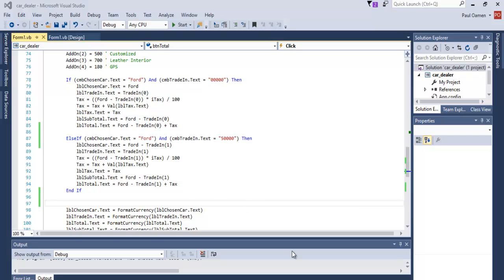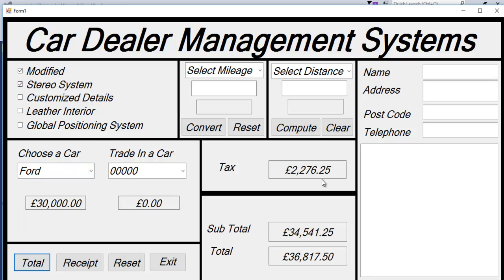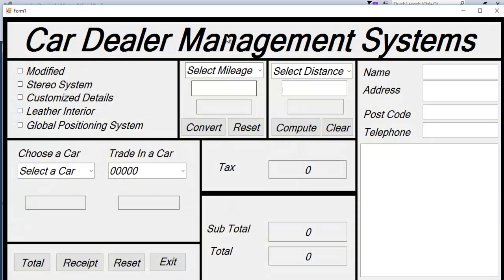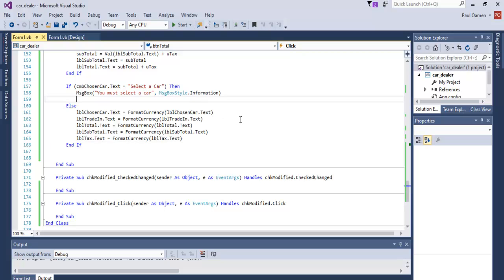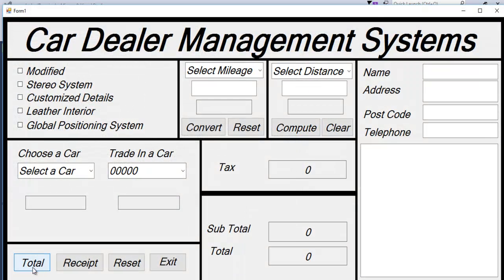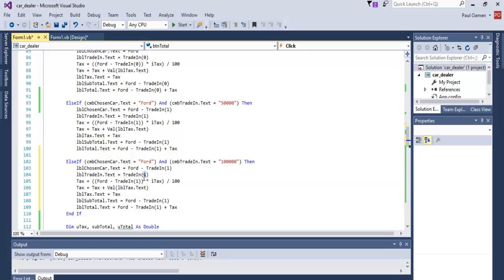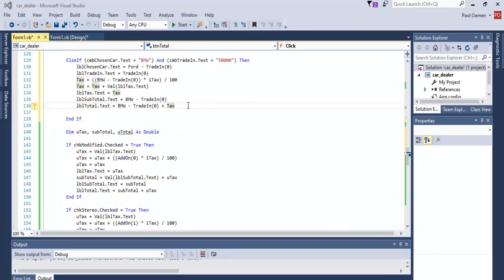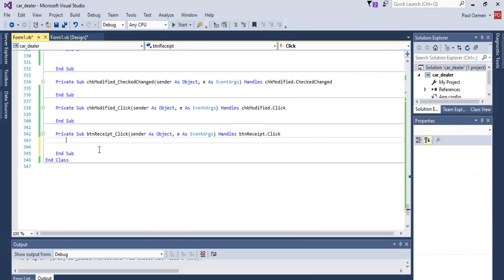How to Create Car Dealer Management Systems in Visual Basic.Net -Tutorial 3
Car Dealer Management Systems Created in Visual Basic. Net with the following components, TextBox, Button, Checkbox, ComboBox, Label, Panel and the technique used includes If Statement and sequential method of programming. 3 of 4 parts tutorial.